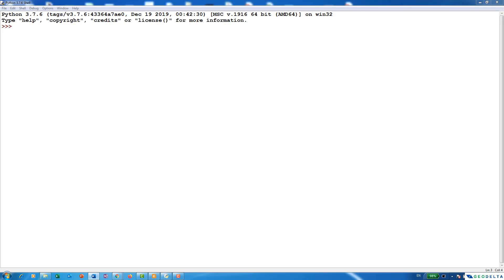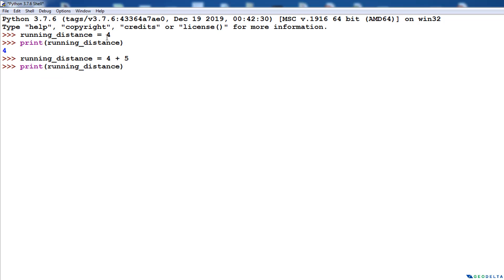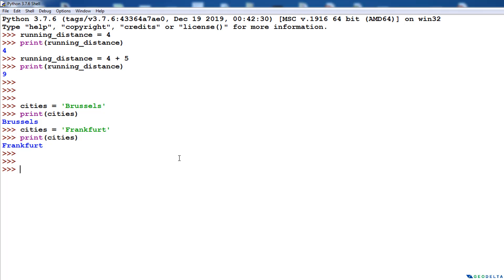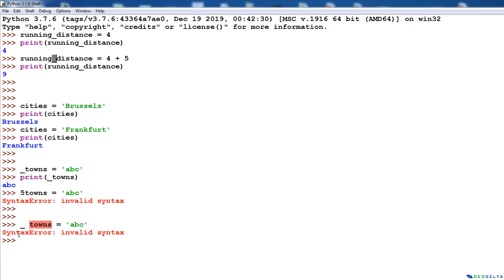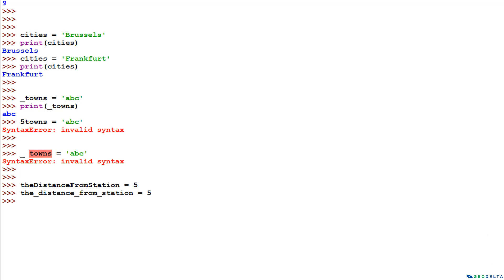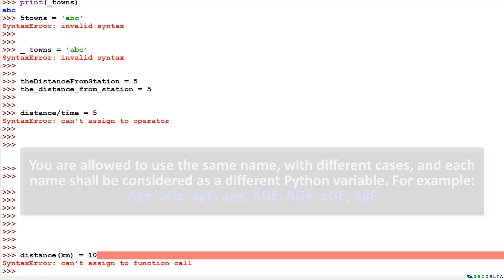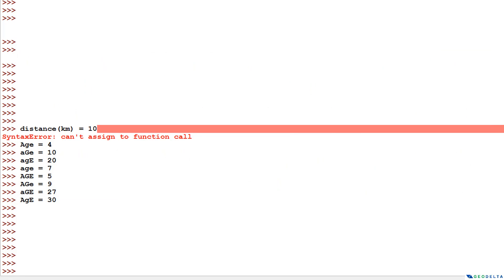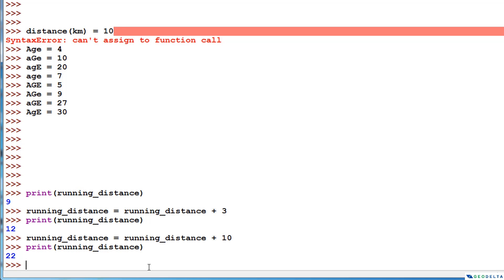Lesson 5- Variables in Python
This is the 5th part of our 'Introduction to Python for Absolute Beginners' tutorial series. In this introductory tutorial, you will learn about variables in Python, how variables work and the generally accepted rules and guidelines when working with Python variables.